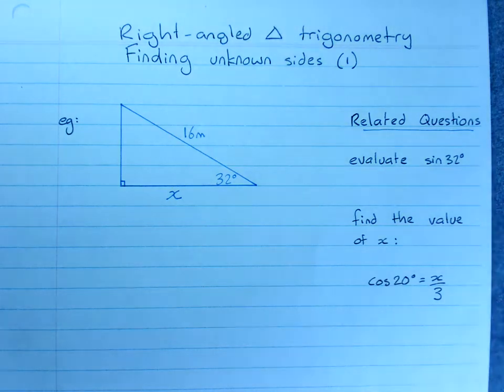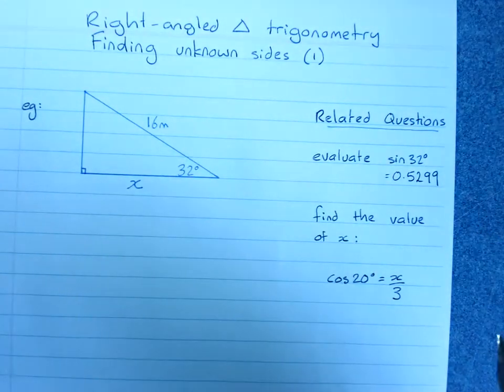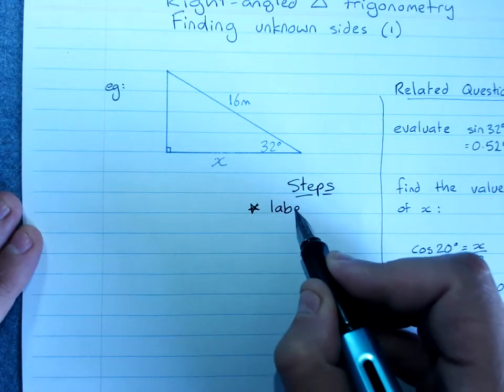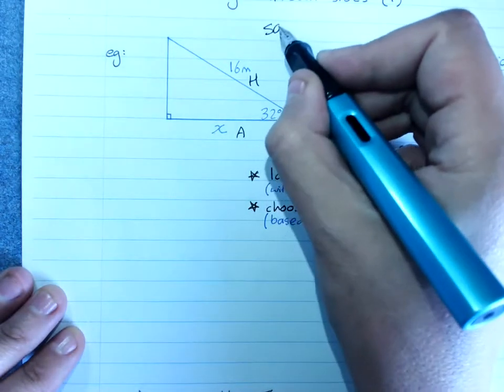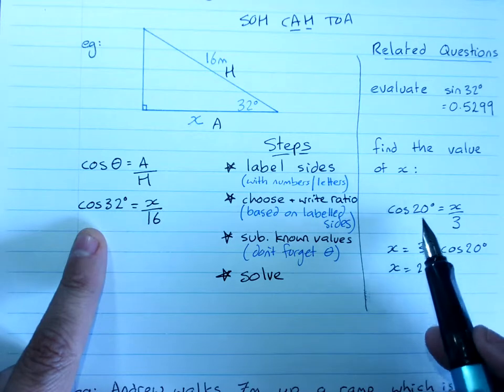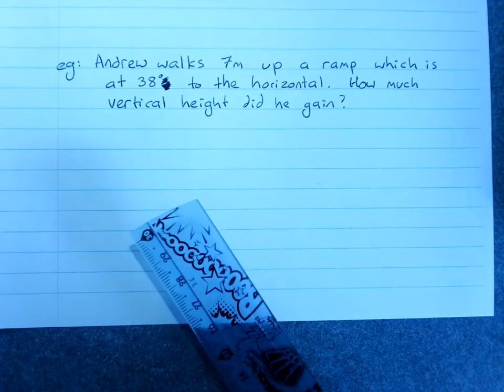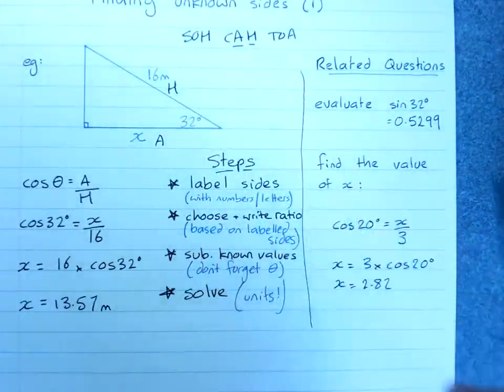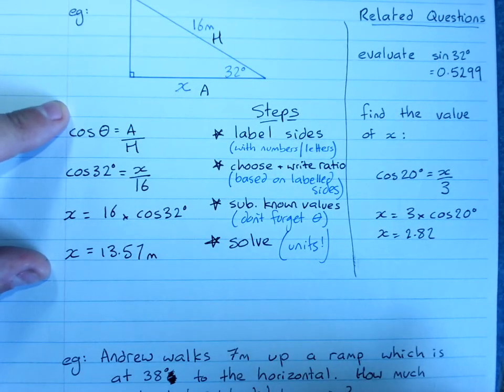Finding unknown sides right angled trig